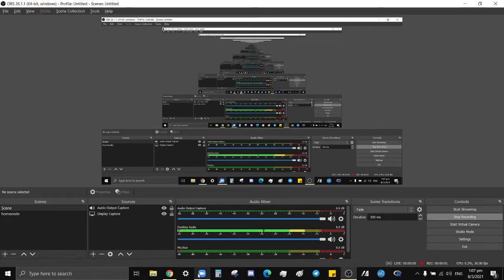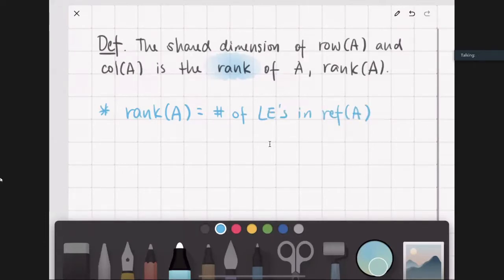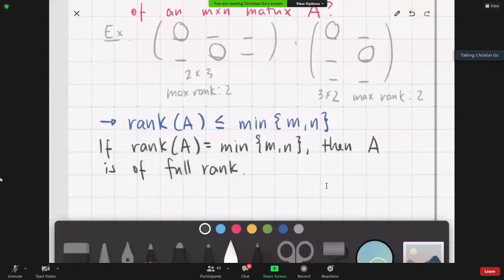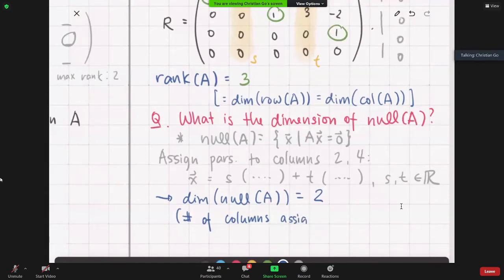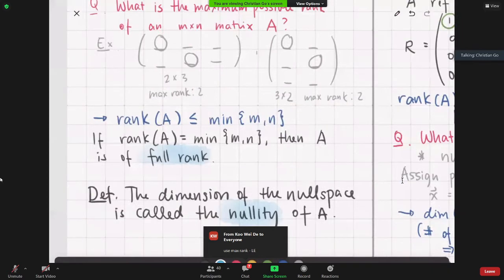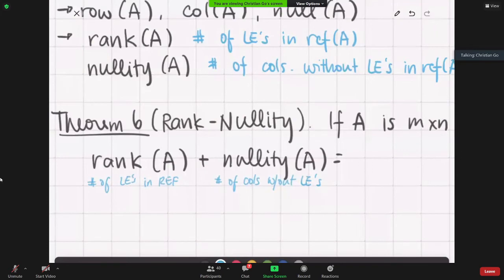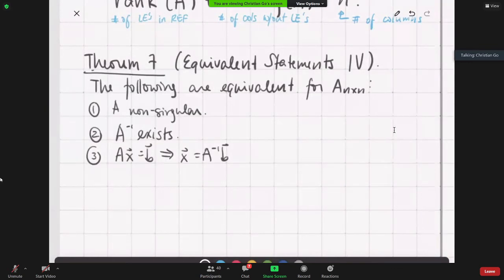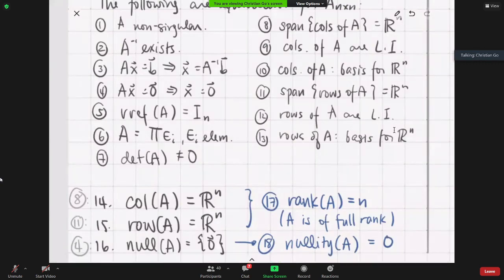W8 Part 2 (Basis)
Self-collection office building 🏢: KAPO FACTORY BUILDING, LOBBY A, SG 367998 @Tai Seng